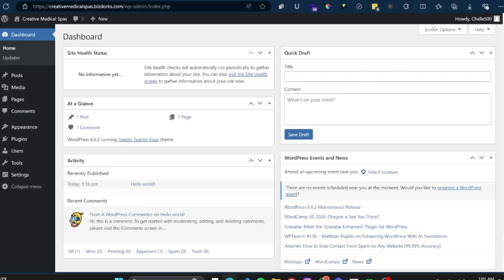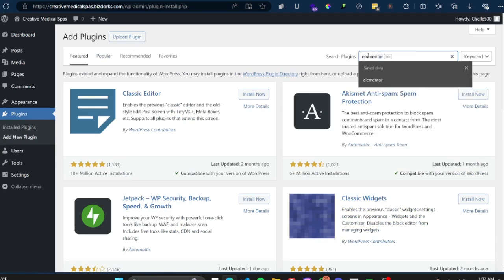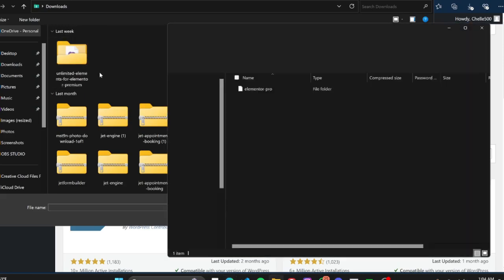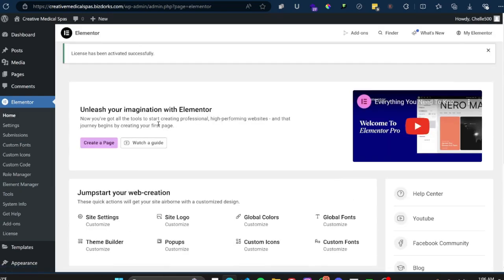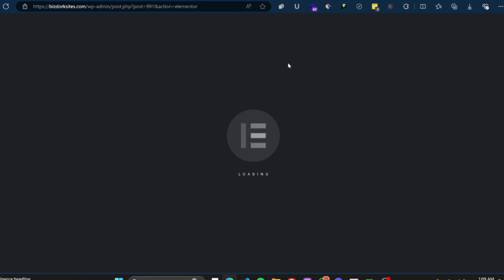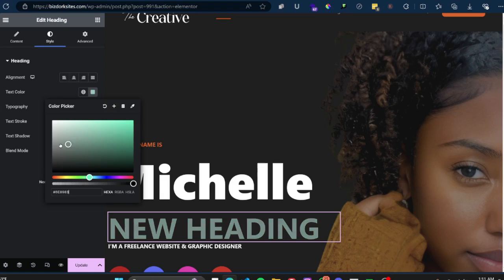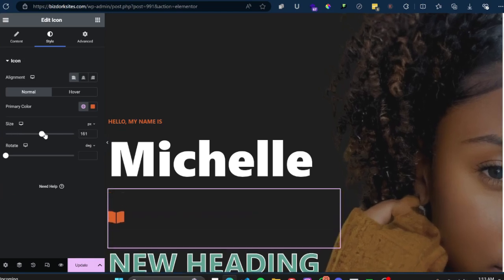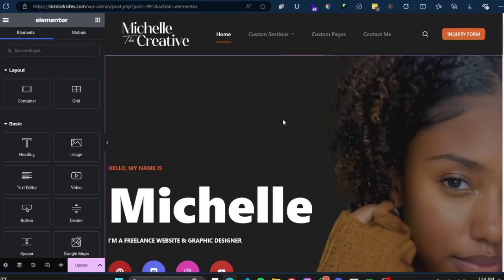Getting Started With Elementor: Here's How To Install Elementor and Elementor Pro To WordPress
Peace family! In this video, I'll share how to get started with Elementor by showing the process to install elementor and elementor pro on WordPress. This easy step by step process will show you how to get started with Elementor, installing the plugins and the basic functions of the Elementor page builder.

TIMESTAMPS:
00:00 - Intro
1:26 - Install Elementor

Chelle’s IG 👉🏾 “Michelle The Creative”